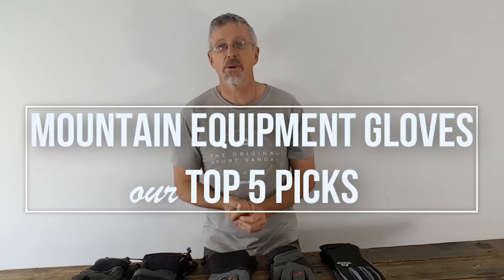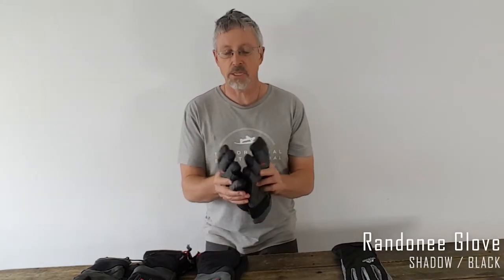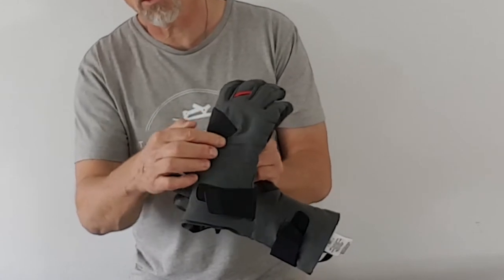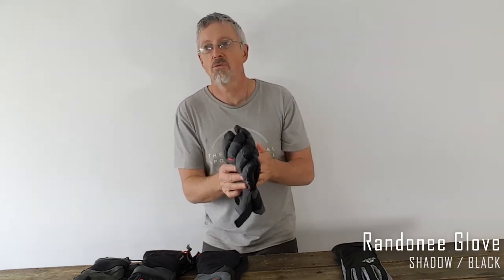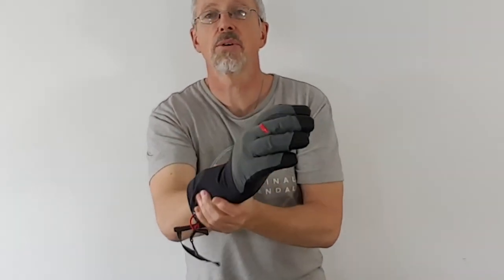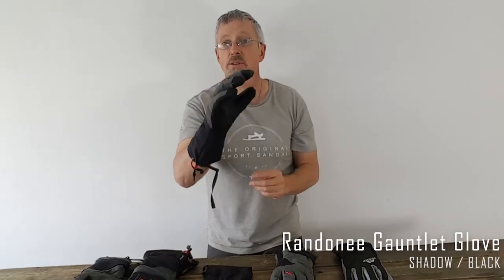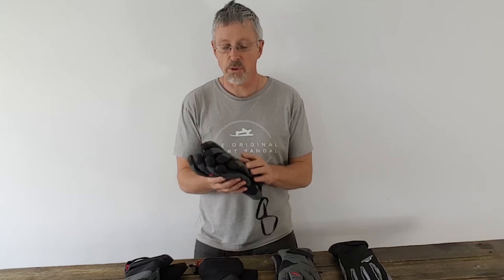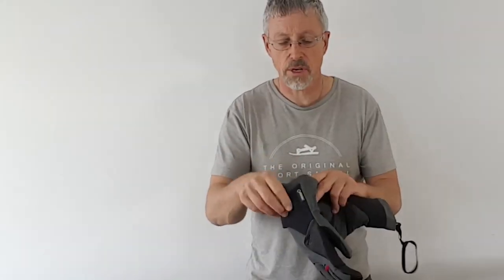Mountain Equipment Gloves - Our Top 5 Picks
What do you want from winter mountain gloves? Warmth, protection, water resistance, dexterity and grip. When embracing winters mountain beauty. Here are five of mountain equipment’s winter gloves, designed to meet these requirements according to your activity.